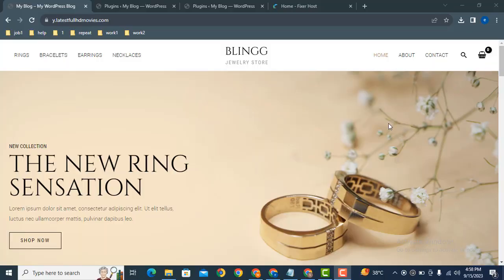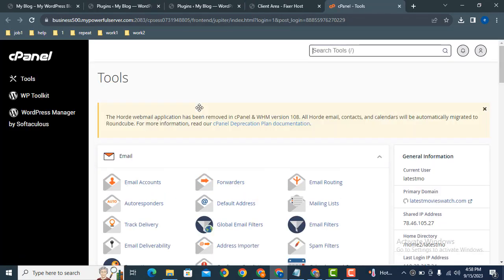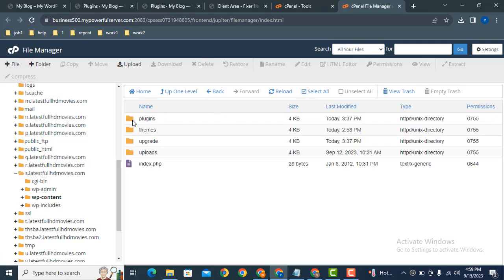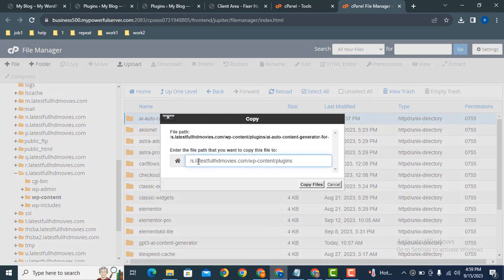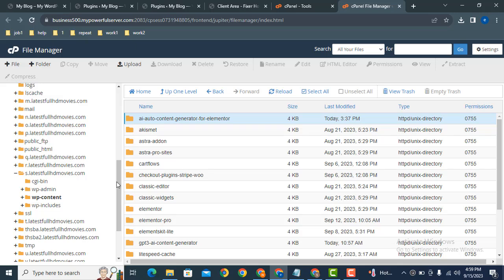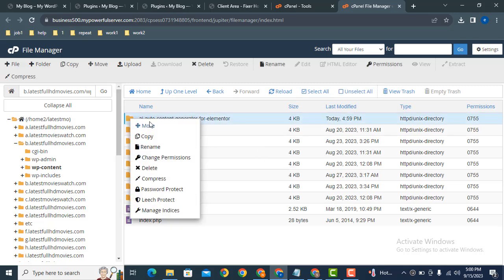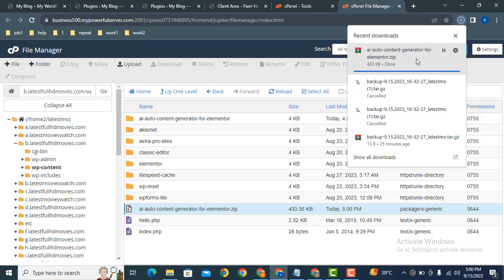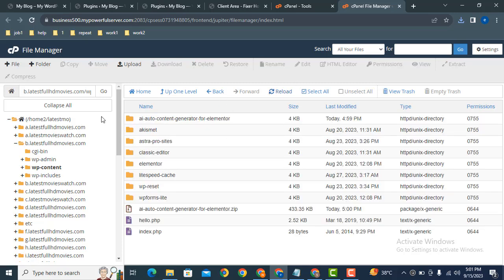How to share wordpress website files in cpanel only in 5 minutes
How to share wordpress website files in cpanel

To share WordPress website files in cPanel, you can create a compressed archive of your website's files and then generate a download link or share the archive with others. Here's a step-by-step guide:

Log in to cPanel: Access your cPanel account using your web hosting provider's login credentials.

Access the File Manager:

In cPanel, look for the "File Manager" icon or option. It is typically located in the "Files" section. Click on it to open the File Manager.
Navigate to Your Website Directory:

In the File Manager, navigate to the directory where your WordPress website files are stored. This is usually the "public_html" directory for the main website.
Select Your Website Files:

Click on the folder or files related to your WordPress website to select them. You can press "Ctrl" (or "Cmd" on Mac) while clicking to select multiple files and folders.
Create a Compressed Archive:

After selecting the files, look for an option at the top of the File Manager interface to "Compress" or "Create Archive." The exact wording may vary depending on your cPanel version.
Select this option and choose the compression format (e.g., Zip, Tar, Gzip). Zip is a commonly used format that's widely supported.
Wait for Compression:

The File Manager will compress the selected files into an archive. Wait for this process to complete.
Find the Archive:

Once the compression is finished, you'll see a new archive file in the same directory where you selected your website files. It will typically have a ".zip" or other appropriate extension.

Right-click on the compressed archive file, and you should see options to "Generate a Link" or "Copy Link Address." Click on this option to get the download link.
Share the Link:

You can now share the generated download link with others through email, chat, or any communication method you prefer.
Optional: Protect the Link:

If you want to restrict access to the download link, you can set up password protection or use other security features provided by your web hosting provider.